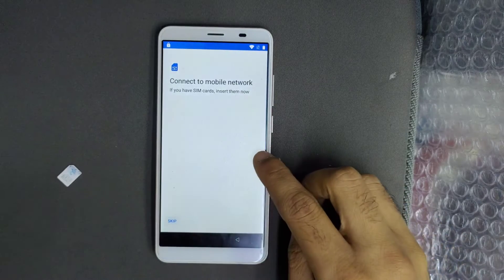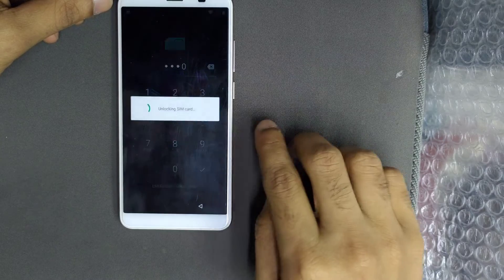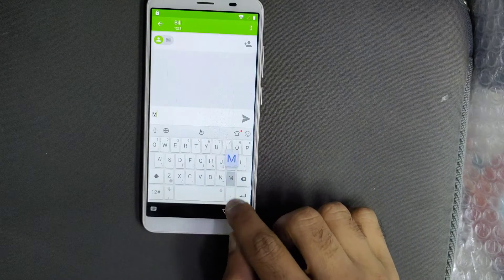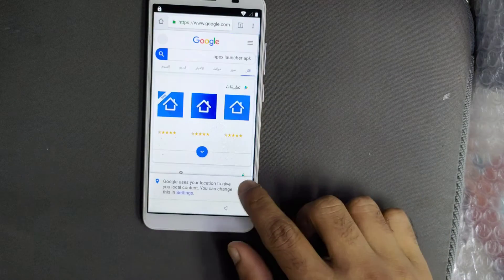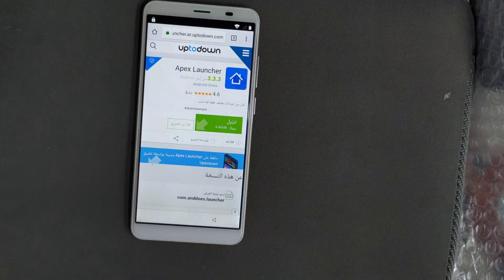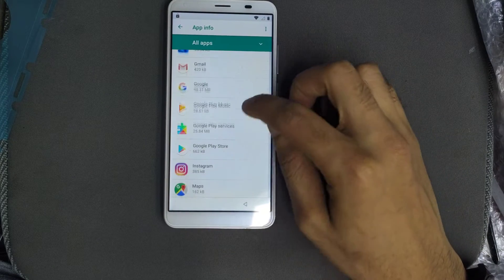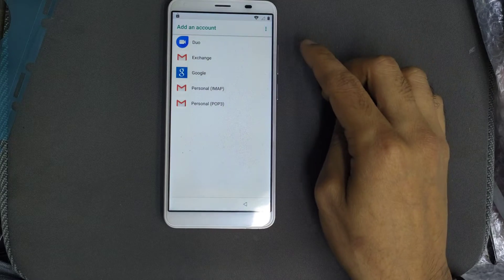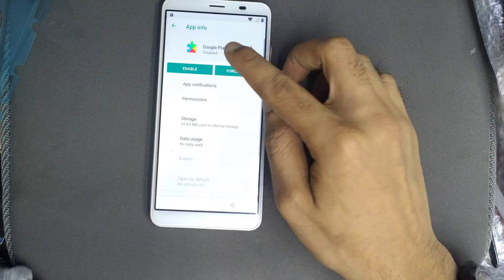lava iris 88s frpbypass 2019